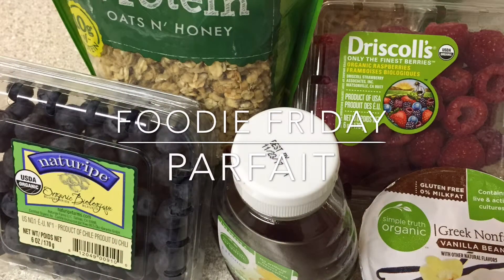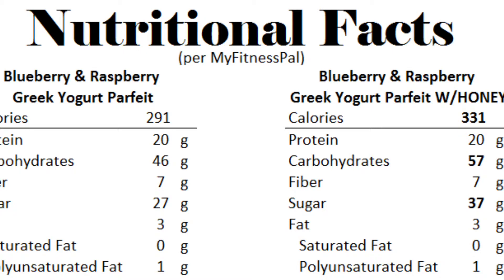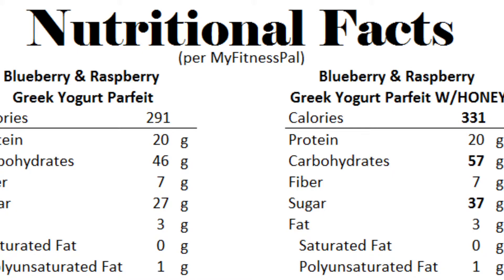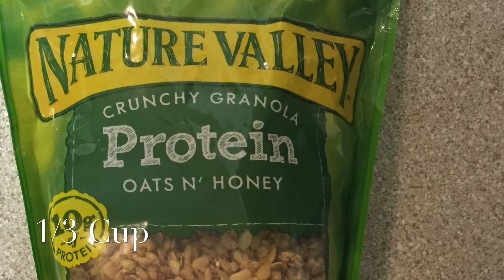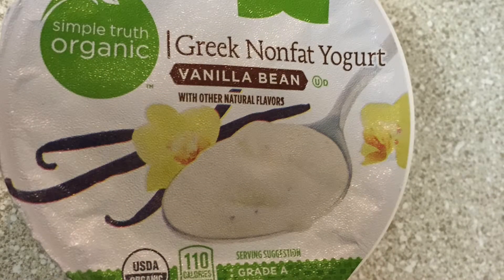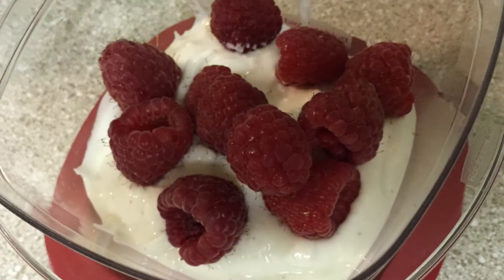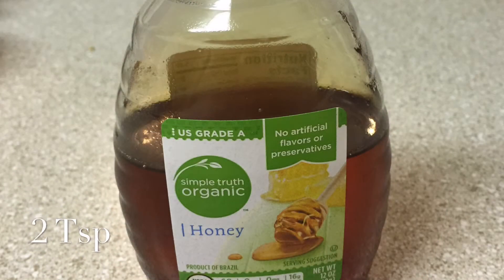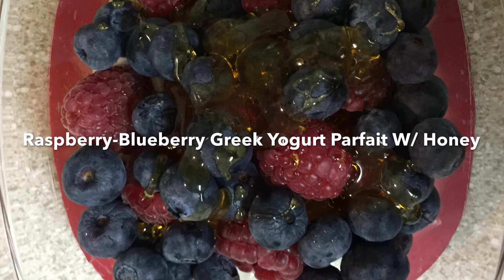FOODIE FRIDAY | Blueberry - Raspberry Greek Yogurt Parfait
Welcome Back!!!

This is the first in the new series "FOODIE FRIDAY." I want to share yummy recipes with you at least twice a month. Some will be healthy and some will be naughty.

Blueberry Raspberry Greek Yogurt Parfait Ingredients:
1/3 Cup Nature Valley Protein Crunchy Granola Oat & Honey
Single Cup - Organic Vanilla Bean Greek Yogurt (any brand)
1/3 Cup (Handful) Organic Blueberries
1/3 Cup (Handful) Organic Raspberries
2 Tsp (Drizzle) Organic Honey

XoXoXo
Truly Taylor